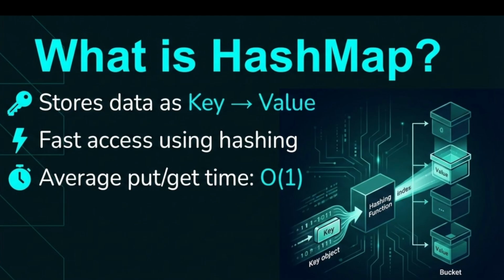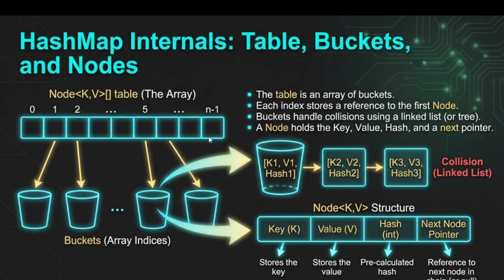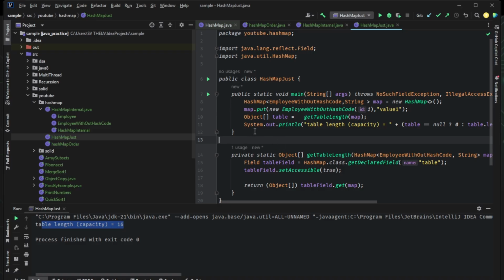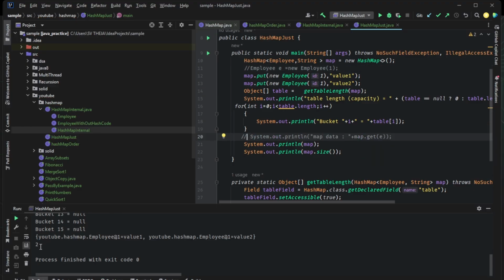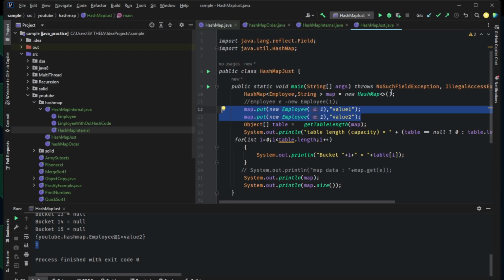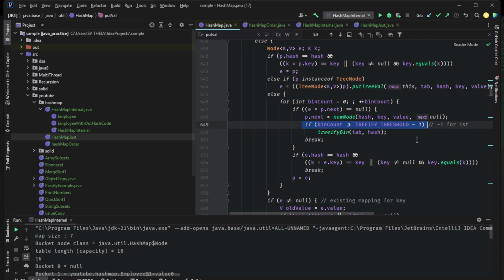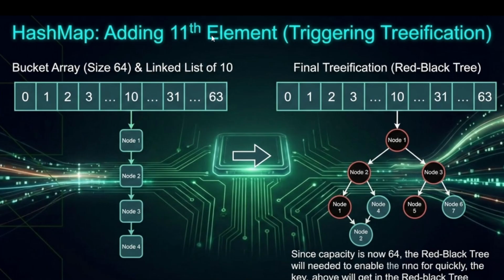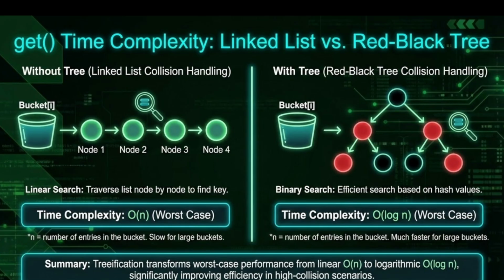Java HashMap Internals Explained | Collision, Buckets, Treeify, Resize (JDK 8+)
In this video, I explained HashMap Internal Working in Java in a very simple and visual way.

🔥 Topics Covered:
✅ HashMap internal structure (Table, Buckets, Nodes)
✅ How HashMap stores data (Key, Value)
✅ How hashing works (hashCode + index calculation)
✅ What happens during Collision
✅ LinkedList in a bucket (before JDK 8)
✅ Treeify in HashMap (LinkedList ➜ Red Black Tree)
✅ Untreeify (Tree ➜ LinkedList)
✅ Threshold, Load Factor & Resize
✅ How put() and get() works internally

📌 This video is very useful for:
✔ Java Interviews
✔ Backend Developer Interviews (JPMC / Google level)
✔ Java Collections Framework Deep Understanding